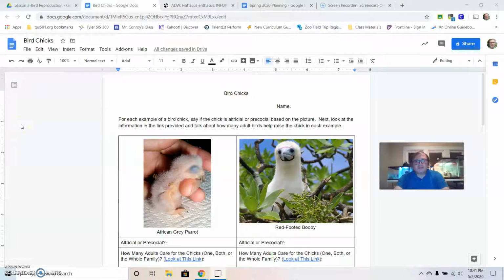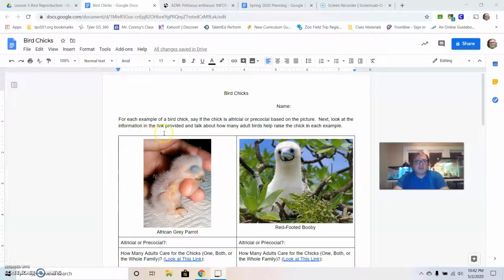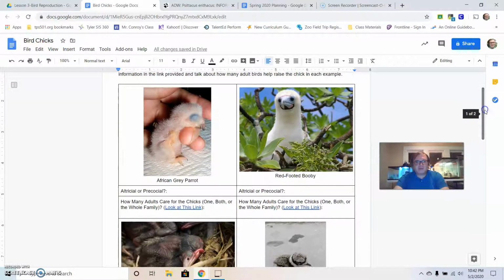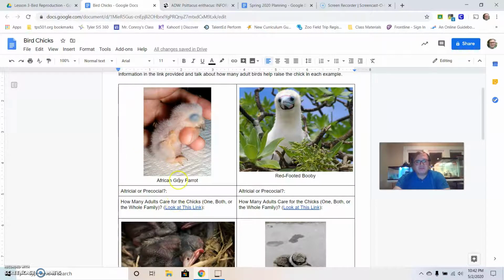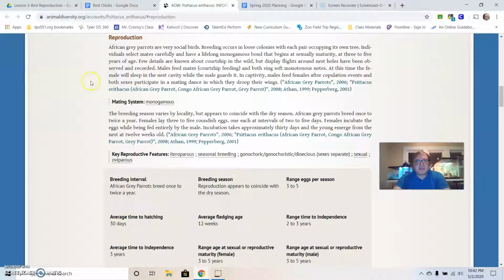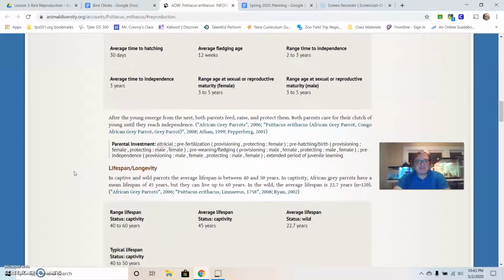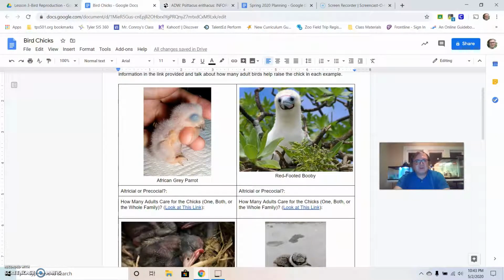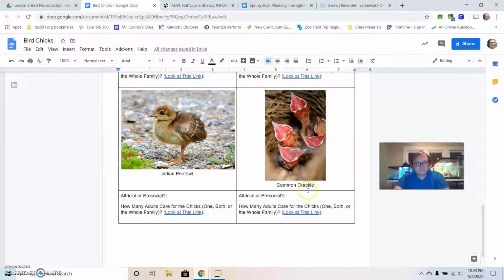Bird Chicks Instructions